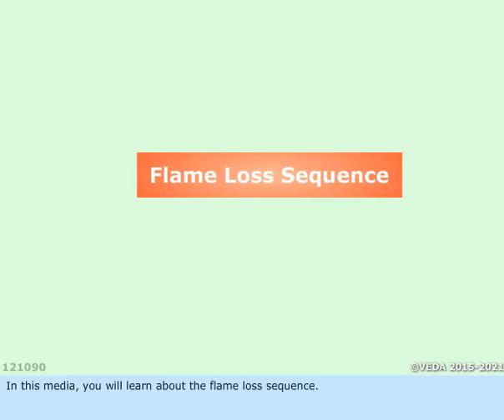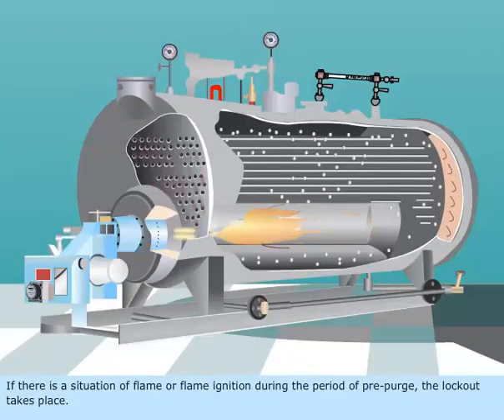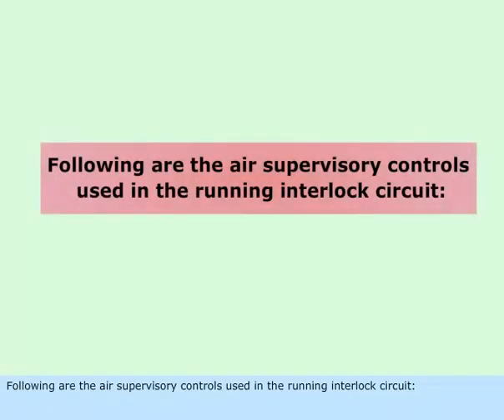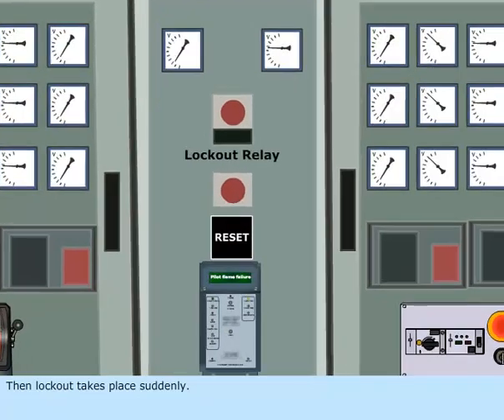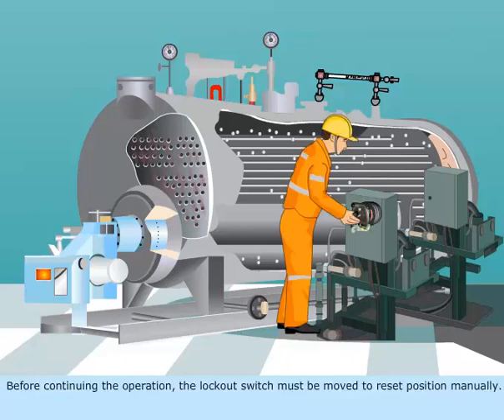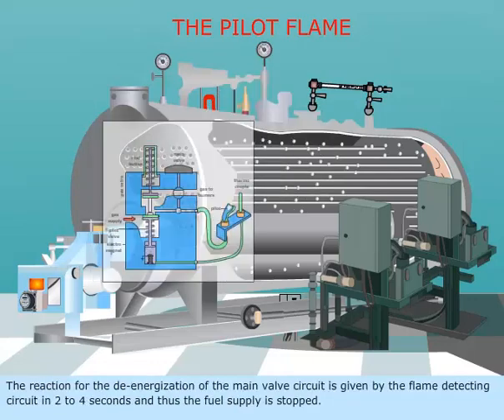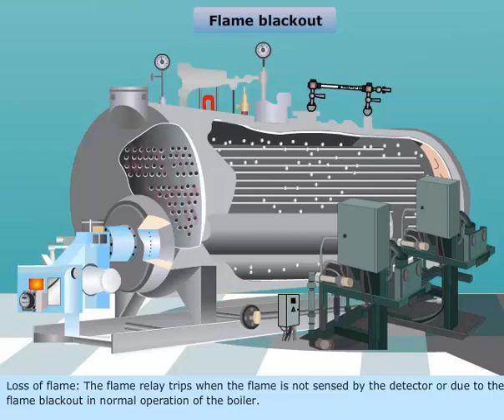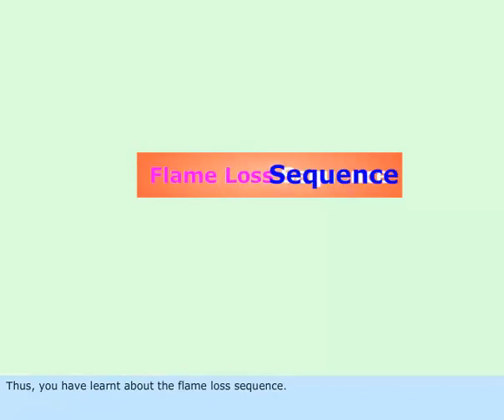MARINE ELECTRICAL MEO CLASS 4-LESSON- 300